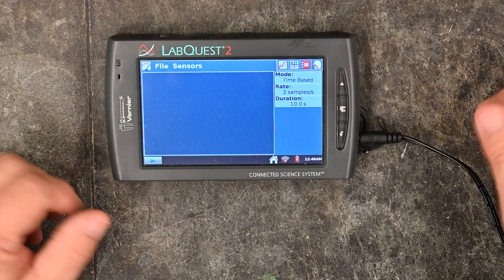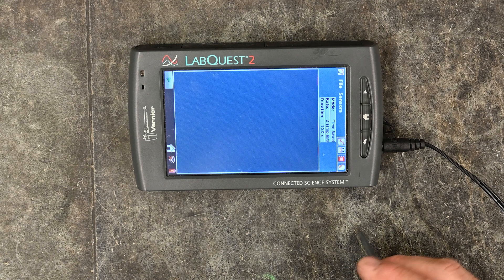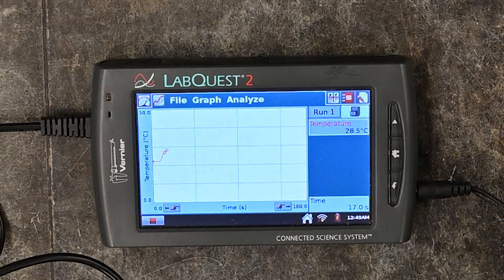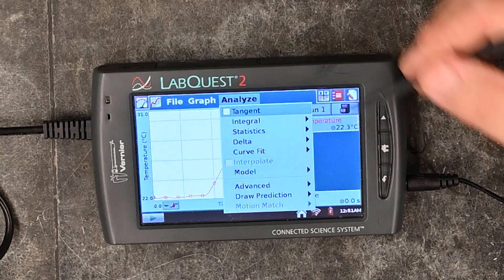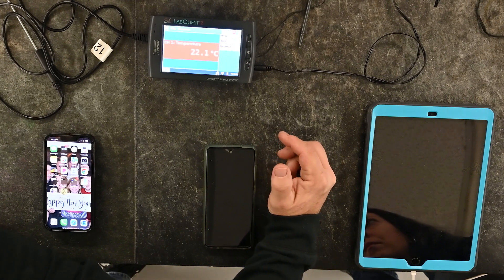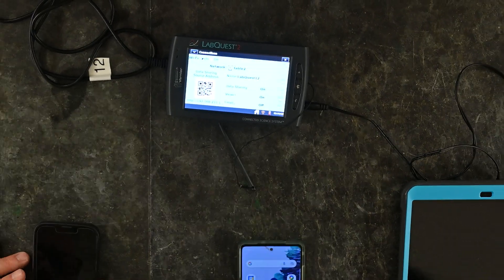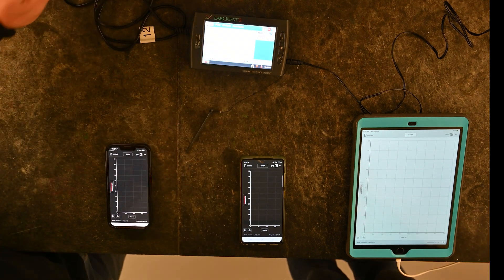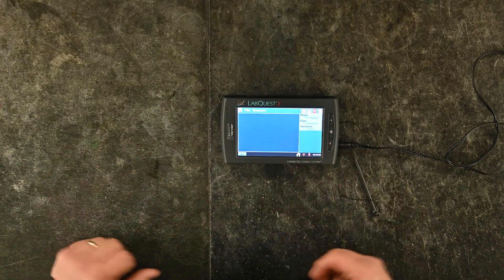How to Use the LabQuest 2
This video explains how to use the Lab Quest 2 including collecting data, sharing data, and using different sensors. This video was created for the Hands-on Purdue: Lab Kit Program To find out more about the program see the web